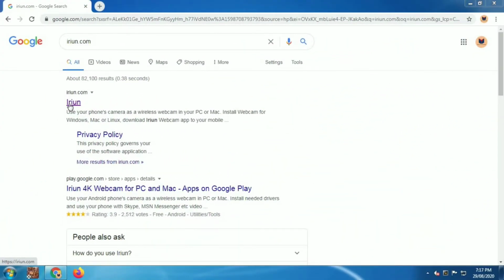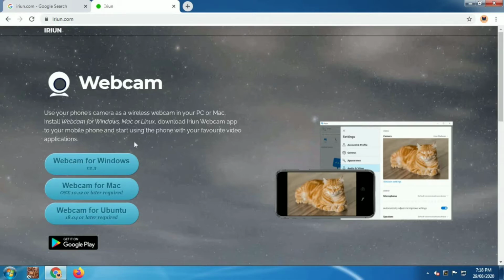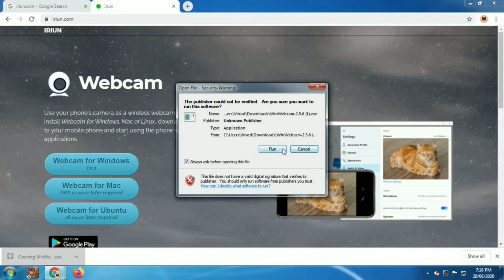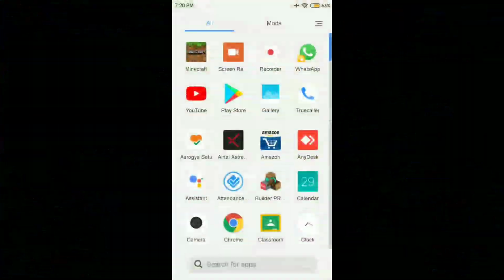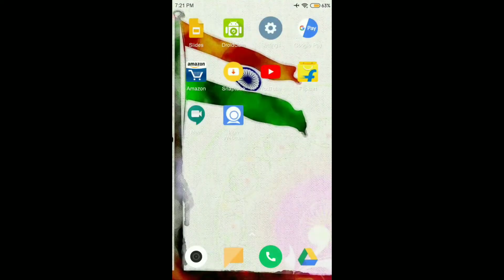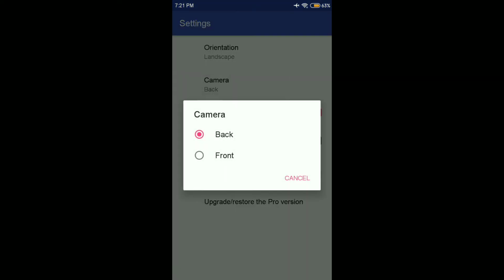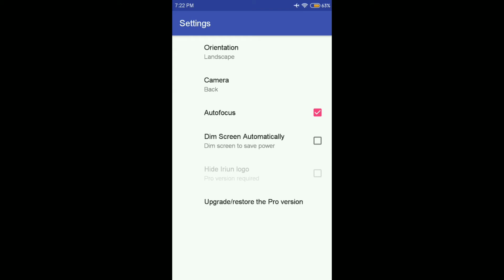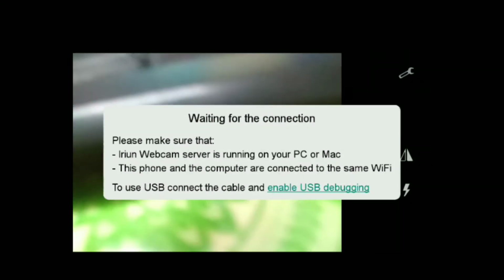How to use phone camera as Webcam For PC | Iriun Webcam | Arnav Deshpande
Hi everyone
In this video I am giving a tutorial to use your phone as webcam for pc using Iriun Webcam

Download link

Your support is incredible guys, so please